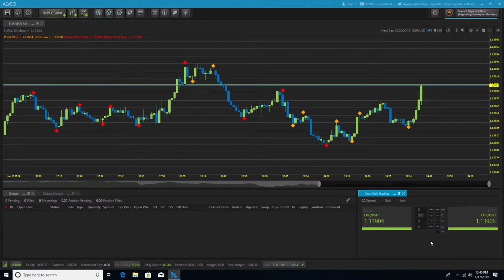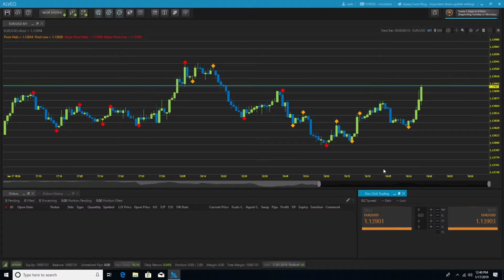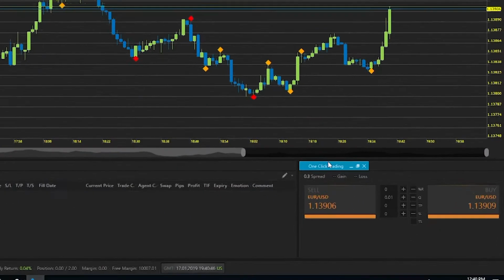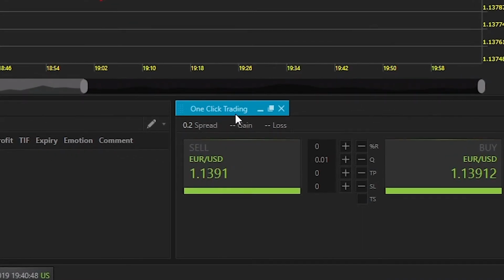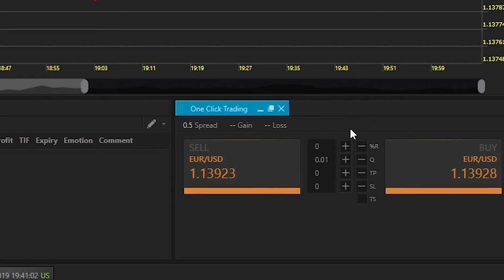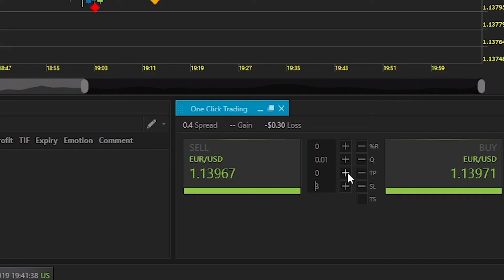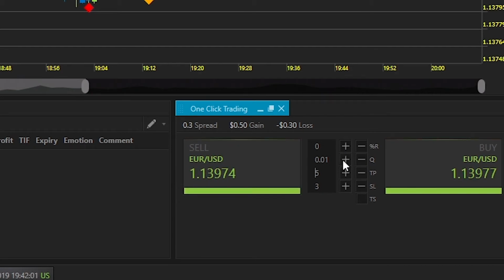Alveo - One Click Trading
One Click Trading can drastically shorten the time it takes for you to enter the market.  It also has the capability to set how many pips you want to take profits and stop losses at with the simple click of a button.  But one of the most useful features?  You can set how much you're willing to risk in the markets!  All these one-click trading features are explained here!